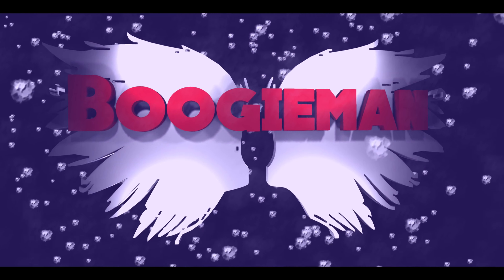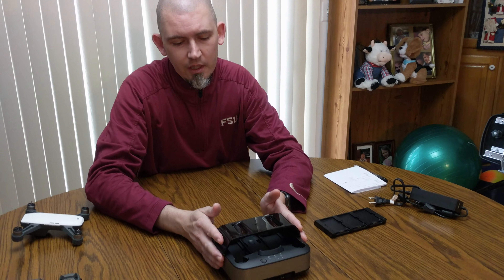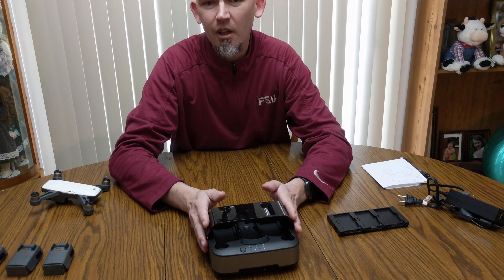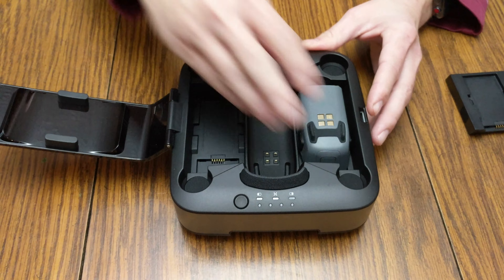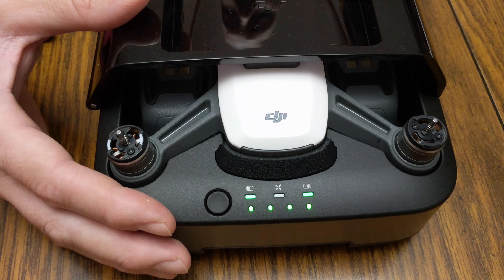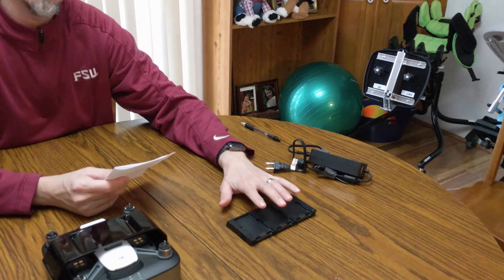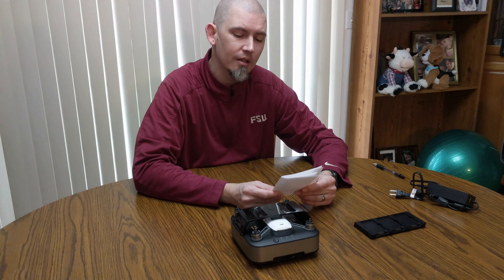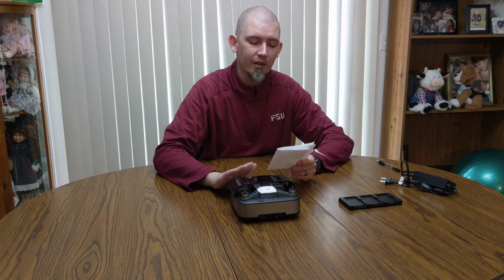DJI Spark Charging Station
DJI Spark Charging Station. I was not feeling good this day so please just ignore my slow and mumbled words.